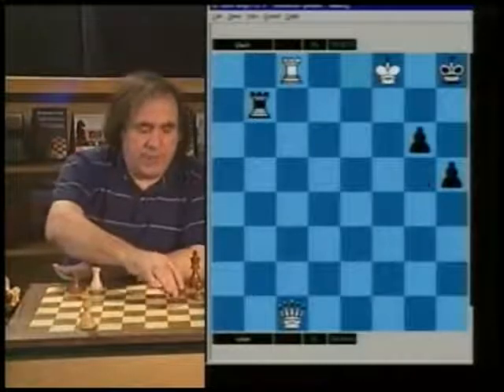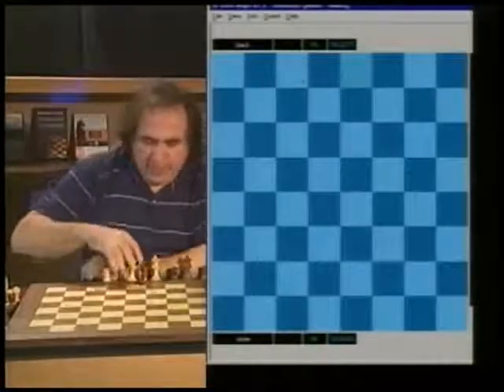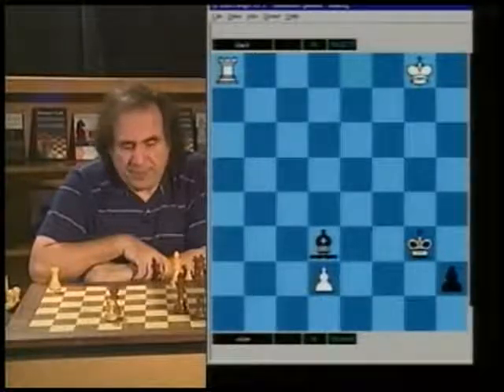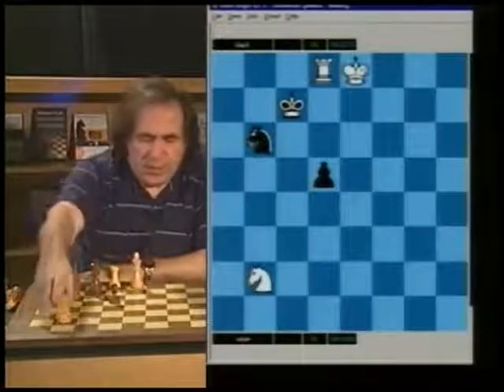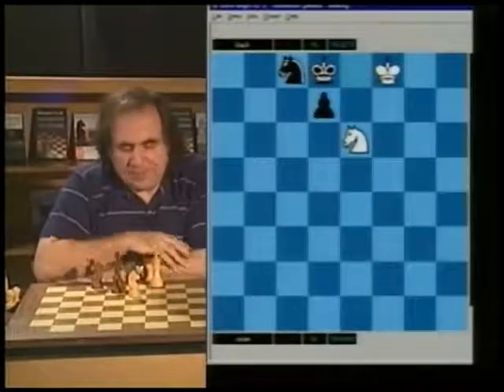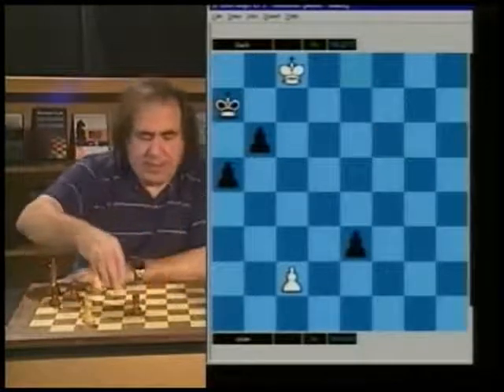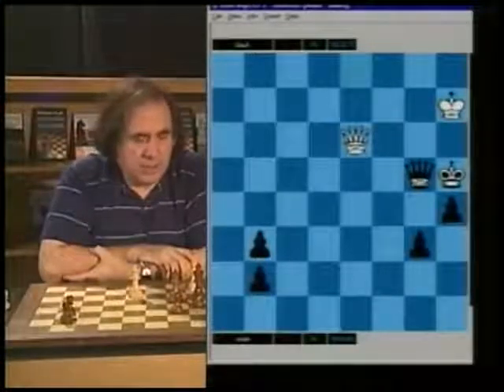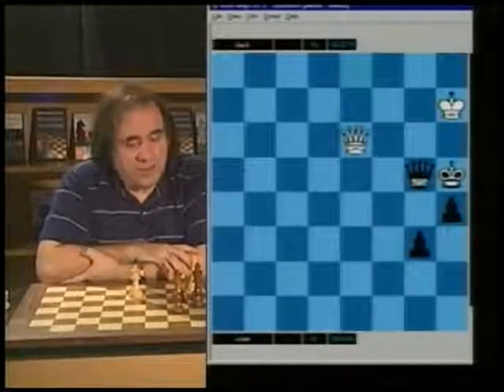03 Improve your Combinational Preparation and Tactical Skills 3~1